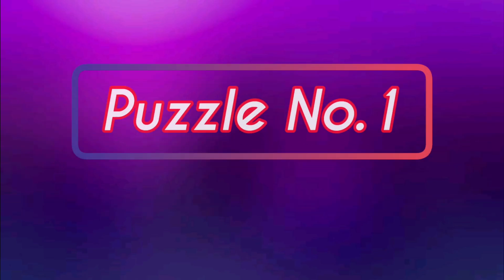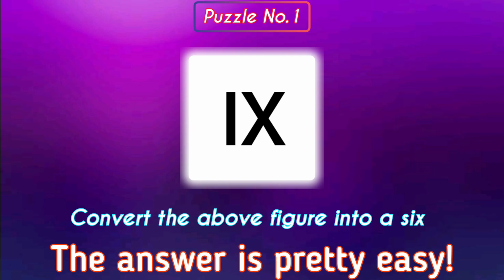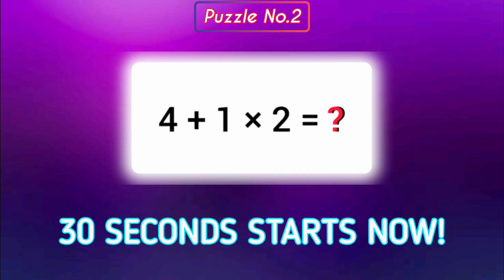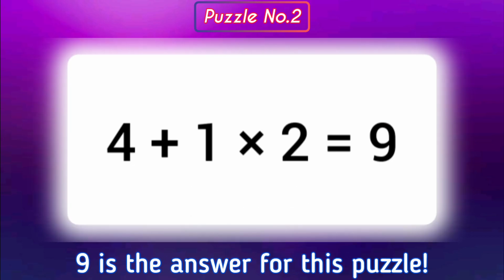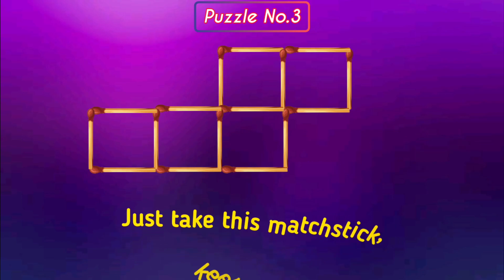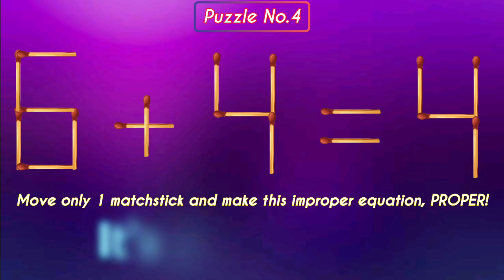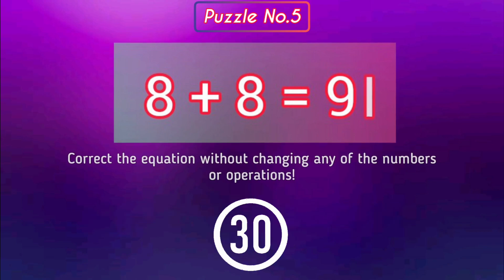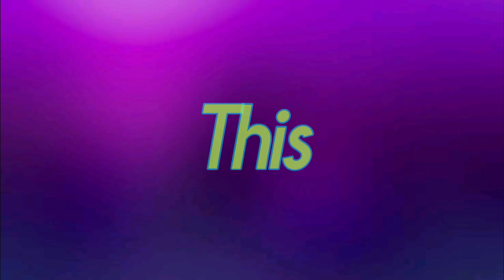5 TRICKY PUZZLES That Look Hard But Are Actually Very EASY! | SA Solvers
This video contains 5 EXCITING TRICKY PUZZLES That seem to be very hard to guess and think the answer, but is actually, very easy to solve!

We had loads more tricky puzzles waiting for you all! It really does motivates us to make more videos like this!

TIMESTAMPS:
0:00 - Intro

0:10 - Puzzle No. 1

1:07 - Puzzle No. 2

2:15 - Puzzle No. 3

3:06 - Puzzle No. 4

3:59 - Puzzle No. 5

4:54 - Conclusion